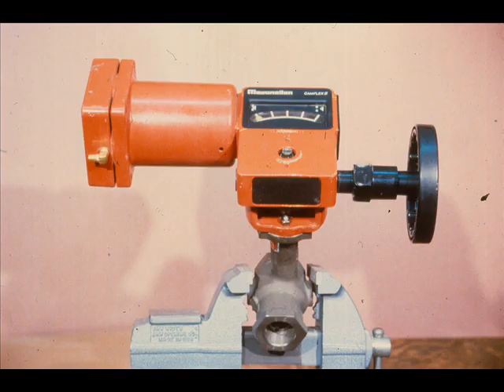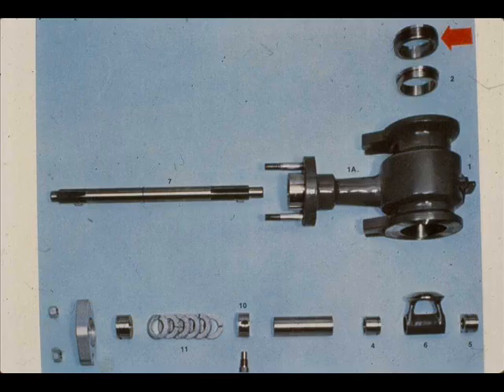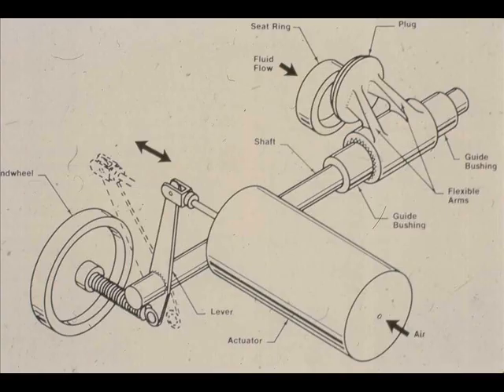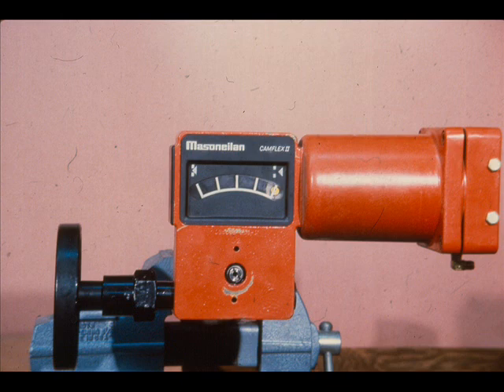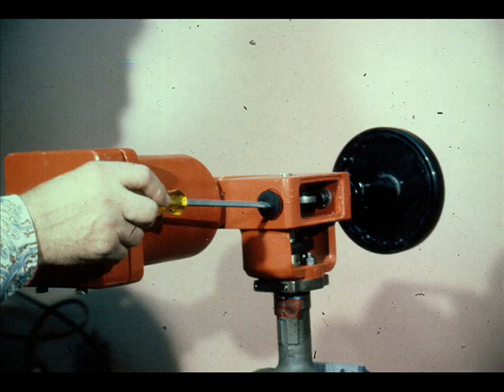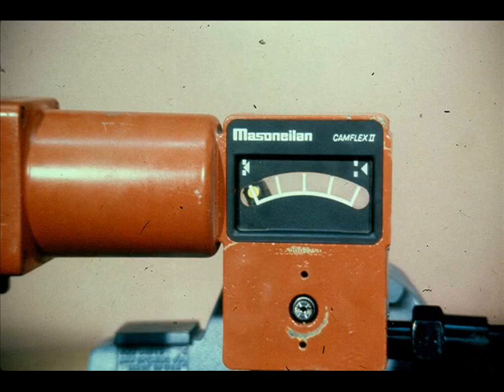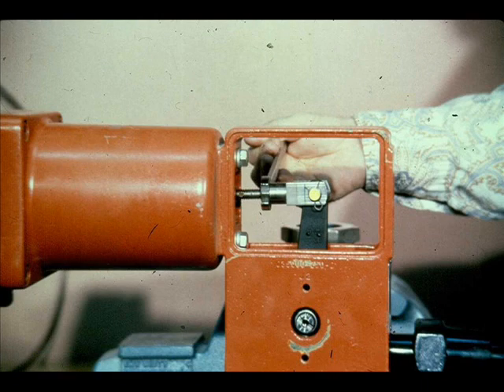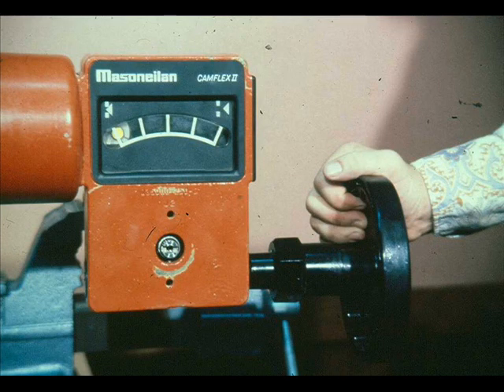Repair Control Valve 11/11